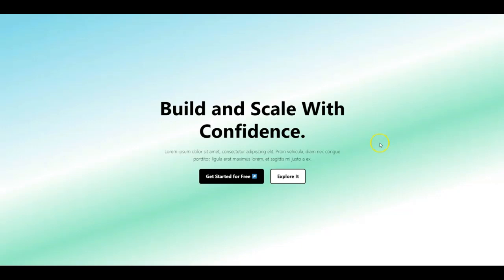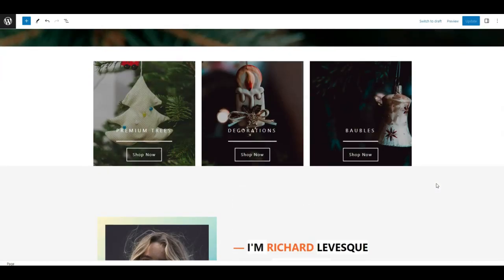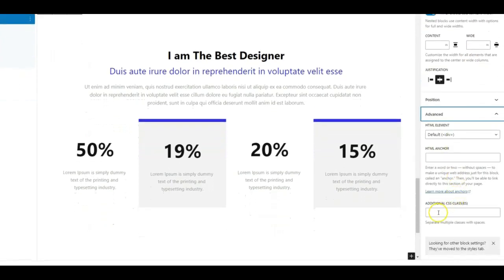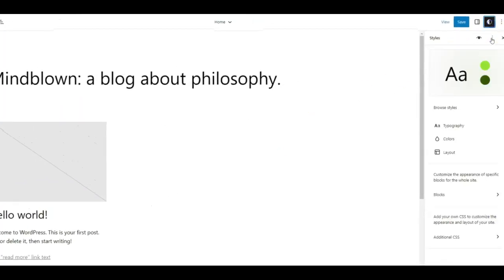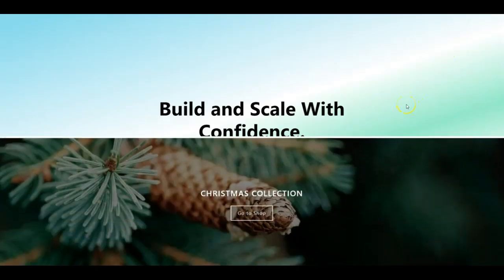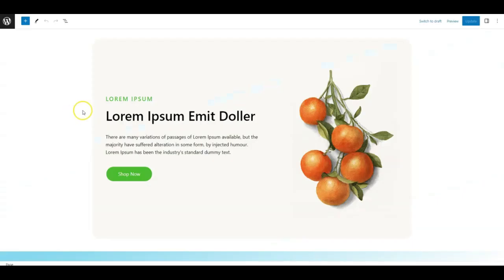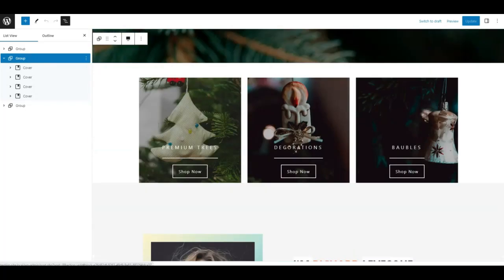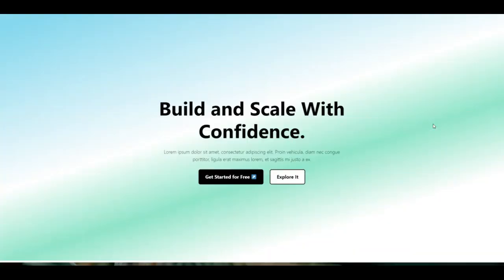How to Create Stacking Sections in WordPress Block Editor - Step by Step Tutorial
Hey everyone, in this tutorial, I will show you how to create a stacking section in Gutenberg WordPress Editor using CSS. This tutorial aims to teach you how to create a creative content design in Gutenberg using default blocks without a 3rd party block plugin. This series is for beginners who want to learn about WordPress CSS tricks.

CSS Code:
.stacking .wp-block-group{
    position: sticky;
    top: 0;
    z-index: 10;